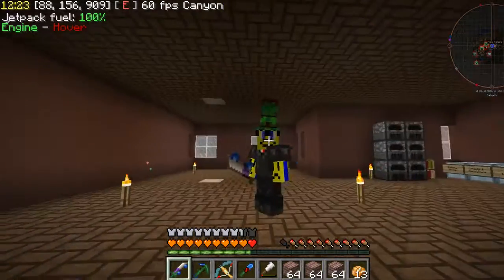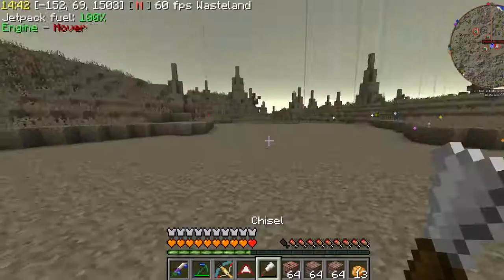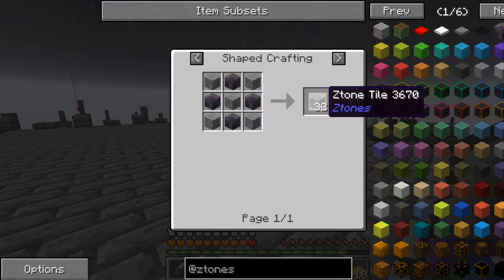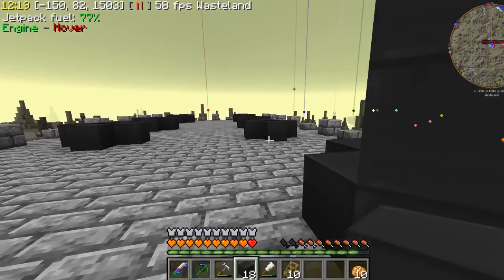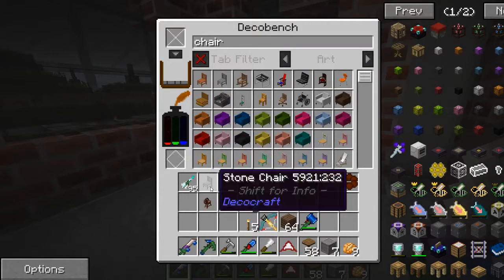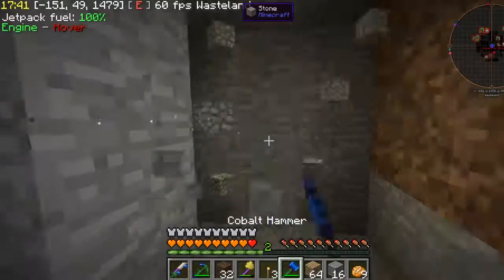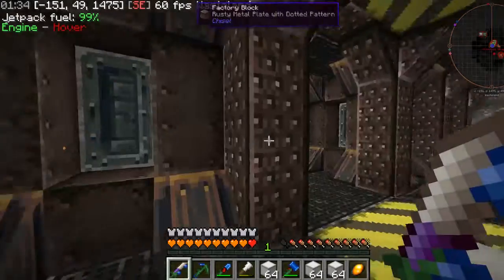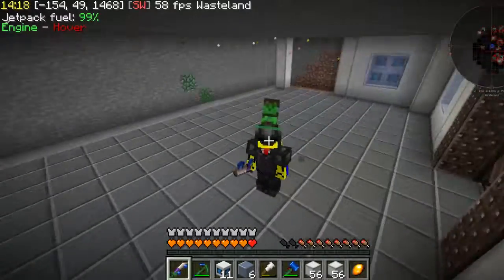Minecraft: Unabridged: Industrial Expansion (Episode - 26)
In this episode of Unabridged, we adventure to start the Industrial area of our world.